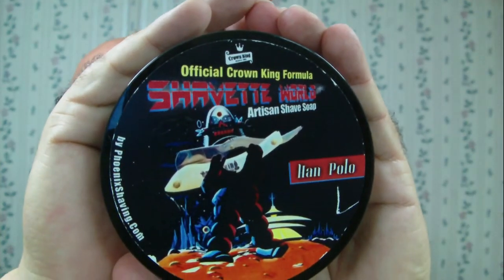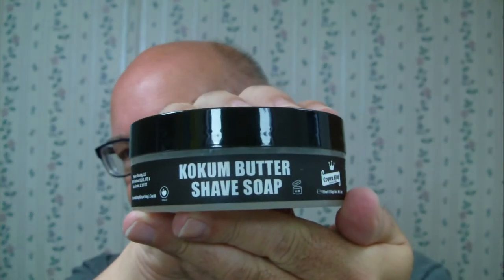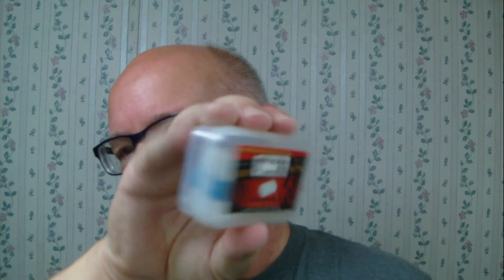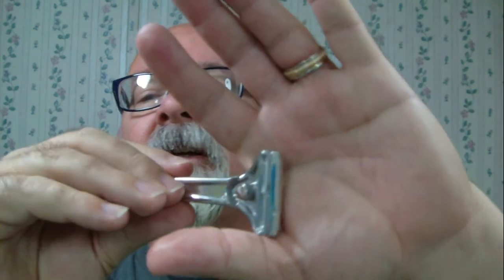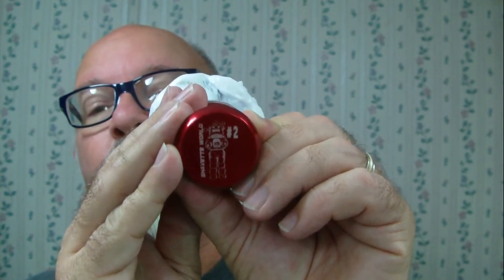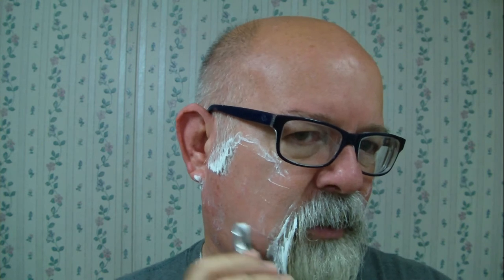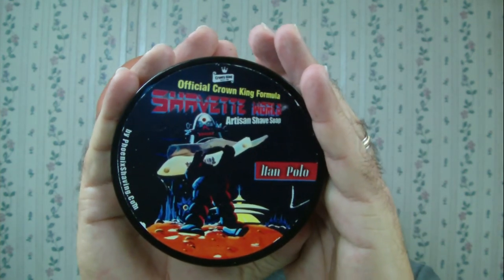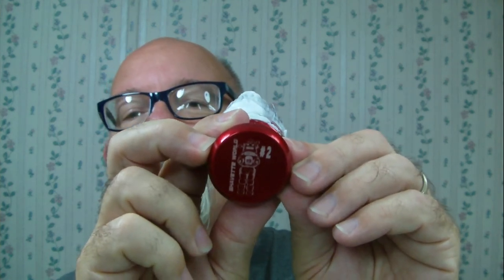Supply Injector Limited Edition, Crown King Shavette World Han Polo soap and aftershave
Friday, September 1, 2017
Shaver: Supply Injector Limited Edition
Blade: Supply Injector
Soap: Crown King Shavette World Han Polo
Brush: Envy Shave Shavette World group brush 25mm
Post shave: witch hazel, PAA alum, Crown King Shavette World Han Polo aftershave and Maestro's beard butter "Spirited Blend".